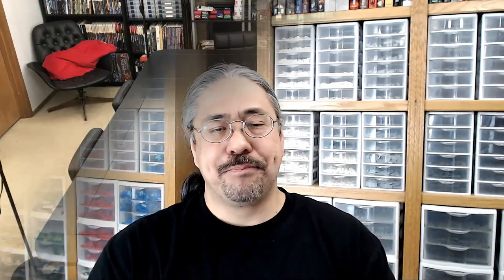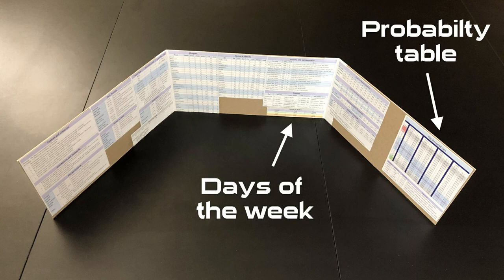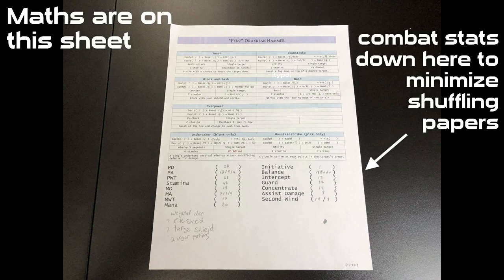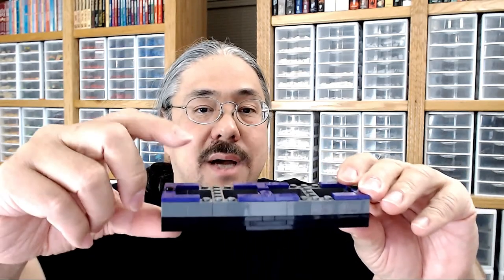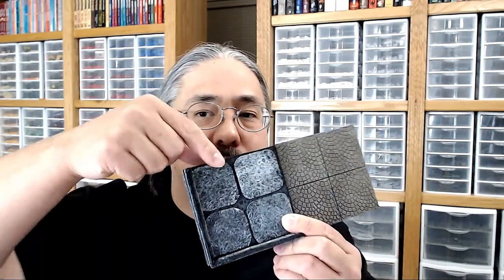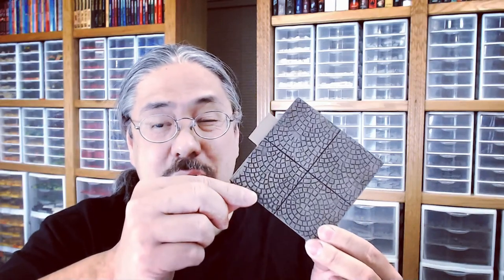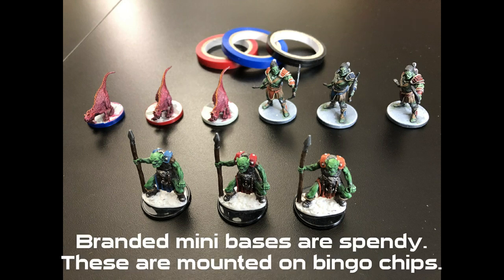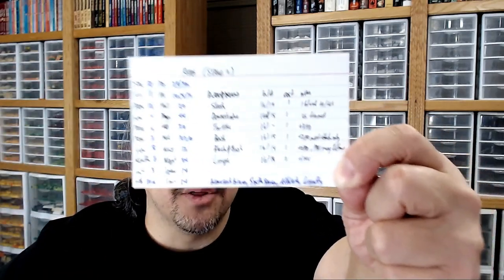Game Master Tools At the Table (2019)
Game masters use a lot of different tools at the table.  This is the stuff that
I use, forged in the fires of many years of gaming with many, many players.  In
this video we'll go over each of the things we use, why I like them, and a little
bit about other alternatives.  I made a lot of these things and you can too,
hopefully making your game a little more awesome.

Got any tips to help other dungeon and game masters?  Drop us a line in the comments!

- Ikea torch lamps
- Bulk daylight LEDs